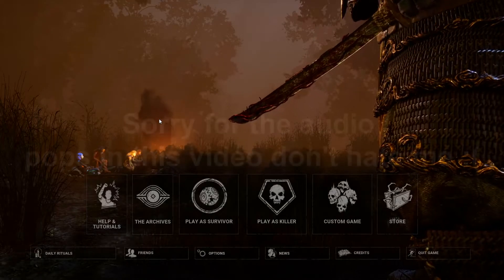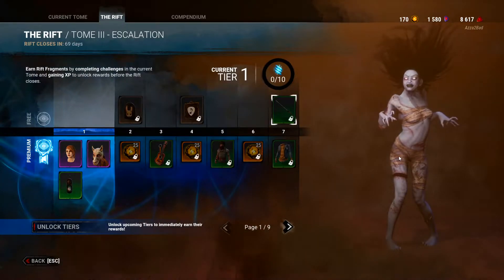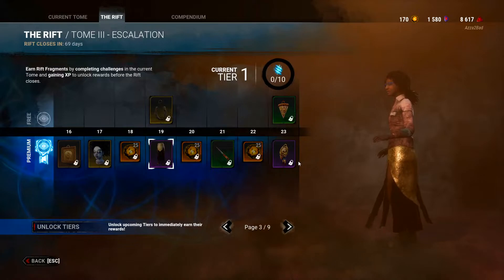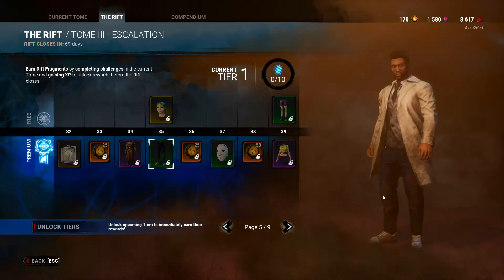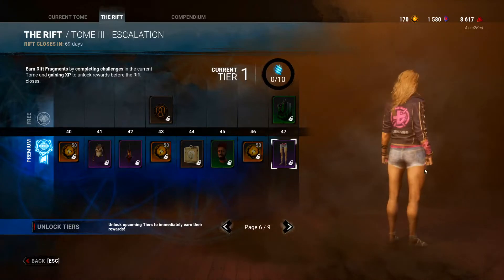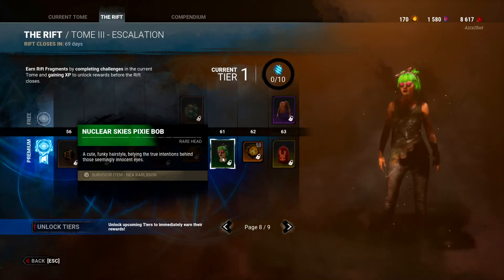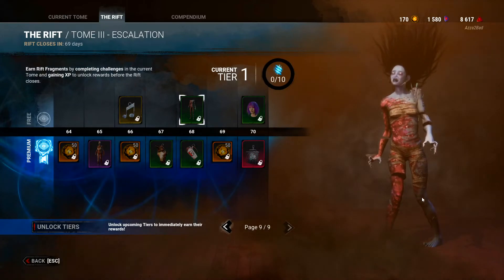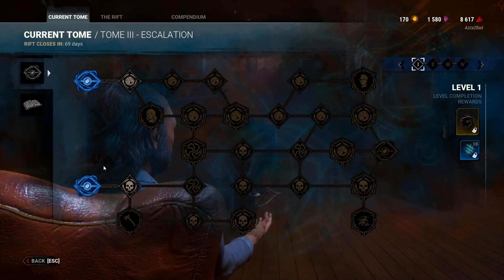CHECKING OUT TOME 3 | RIFT PASS ESCALATION! // Dead By Daylight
If you enjoyed the Video, Please leave me some Feedback!
Friends in the video: me m e me

Admin he's doing it sideways...